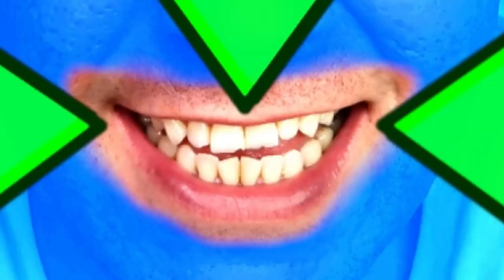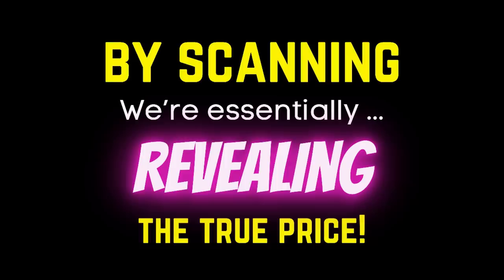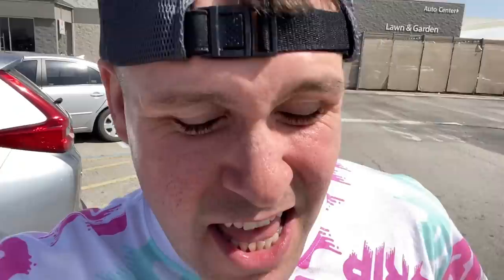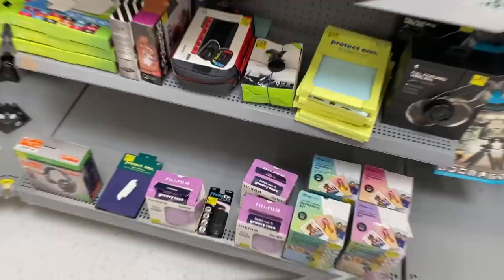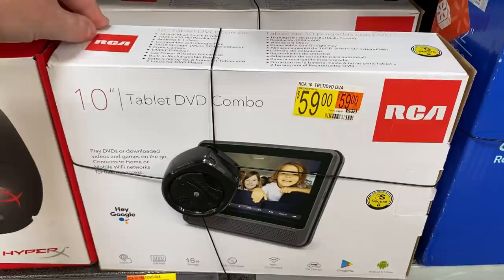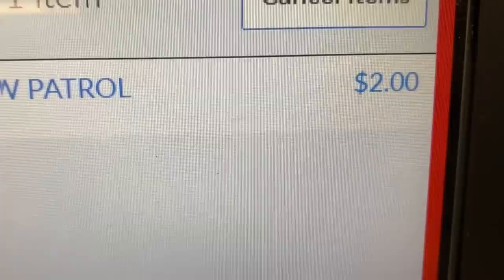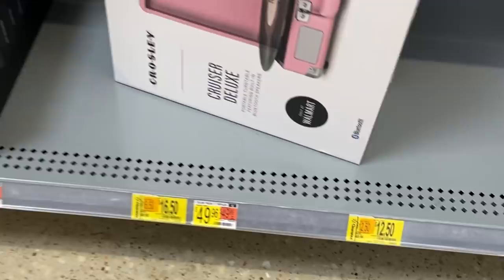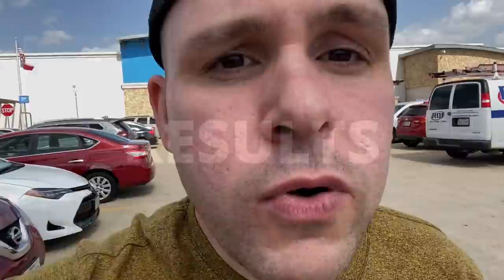$390 OFF ... shop until they SMILE → Walmart Clearance (no coupons!) HUGE Hidden Electronics Deals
I saved $390 but with a CATCH! I set out to make 100 people smile from this video. It was no easy task! But it sure was fun. I search 10 Walmart stores for all the clearance I could find. I looked for hidden clearance and secret deals. So many electronics are on clearance at Walmart right now. from headphones to speakers to security cameras. The fund part about clearance shopping is that each Walmart has different prices for these item. So sometimes you can get really lucky just by being at the right place at the right time. I'm always using the Walmart app to find the best clearance deals. In this video I'll show you how I use the app and anyone can.

Christmas is approaching and everyone should at least "know" about this.

This was a different type of video for me. I tried to add a little something extra. I really appreciate you guys seeing it and continuing to allow me to create these videos with my own style. It's such an enjoyable experience to know you're seeing these videos.

This was a 2 day video and my wife Kathleen even stepped out of her comfort zone a bit to help make this video more enjoyable!

If you like these videos, make sure you checkout some of my Top Videos:

Thank you so much for being here and supporting this channel! We appreciate you so much! Genuinely from the bottom of our heart.

Want to score deals at other stores? - This video will give you a head-start on the best deals! This one can help so many people in my opinion!

Super Unsexy